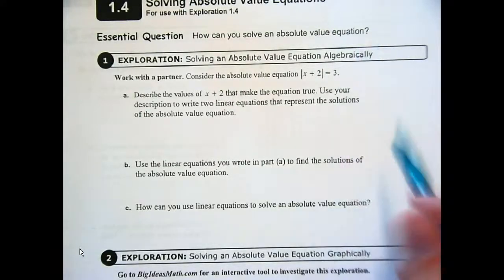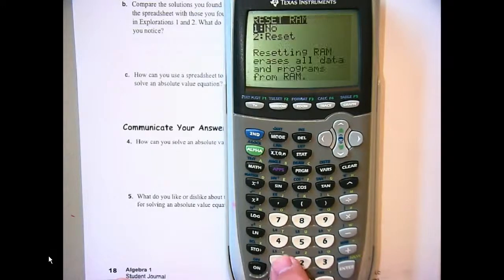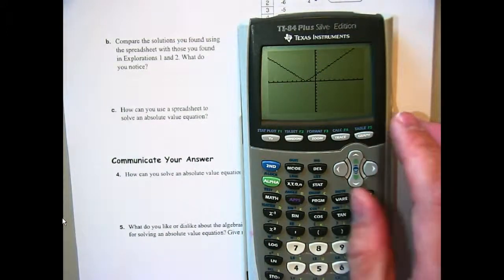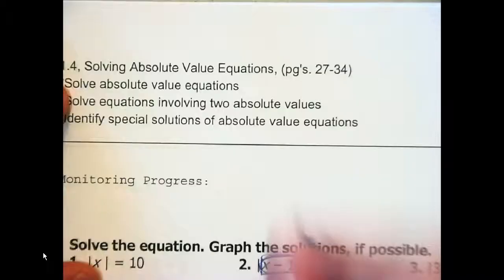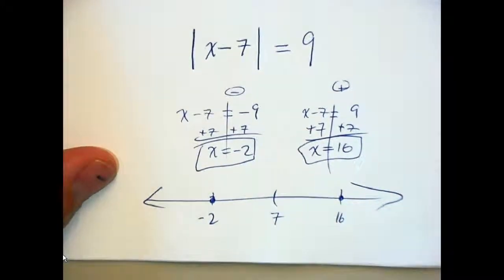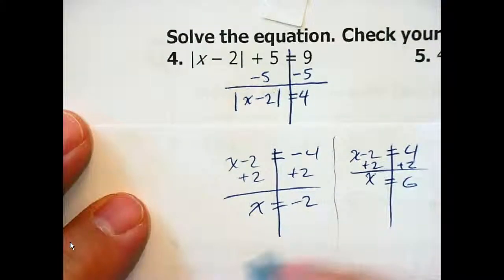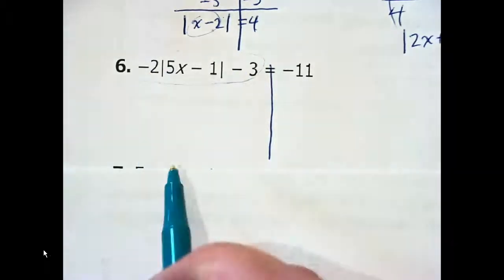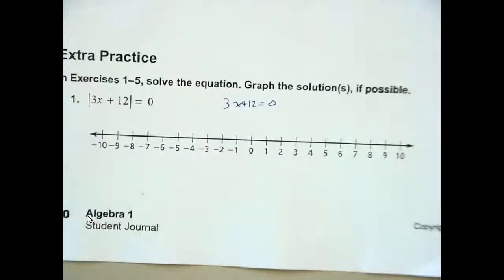BID Alg 1.4, Solving Absolute Value Equations (Part A)